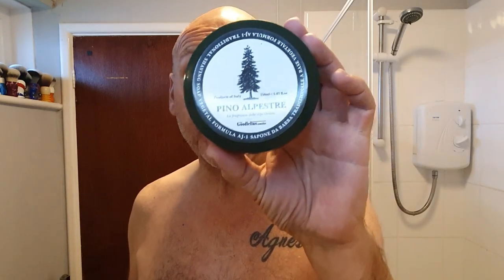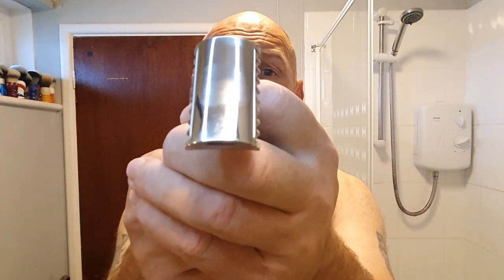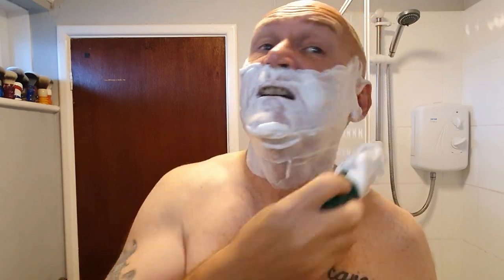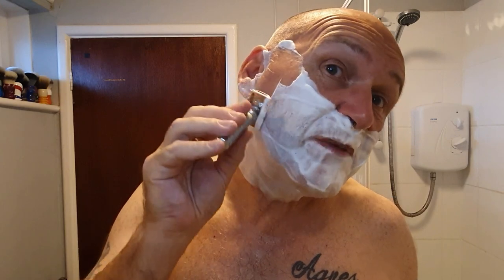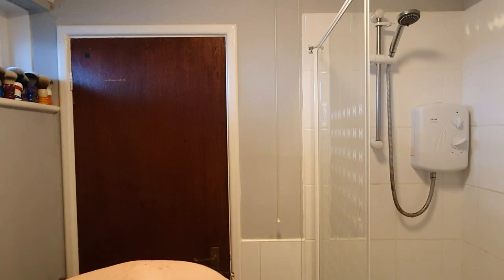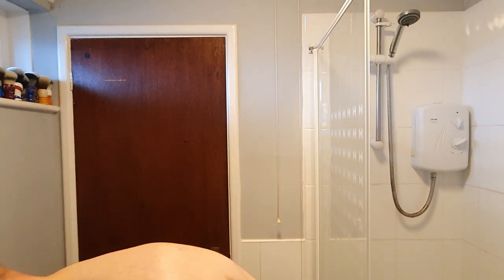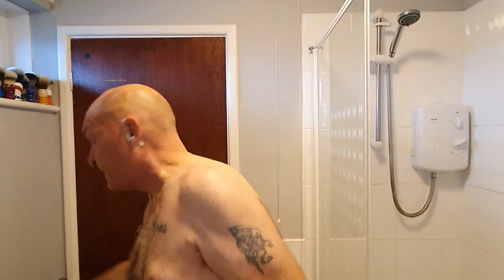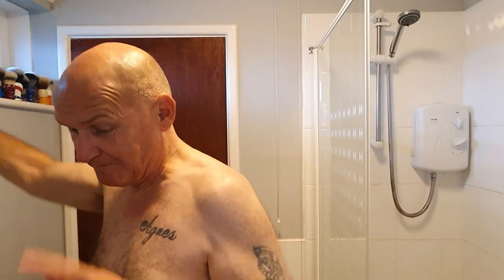Muhle R41 GS Razor. The Goodfellas Smile Pino Alpestre Soap & Splash. Yaqi Cashmere Brush.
Continuing the Italian soaps theme